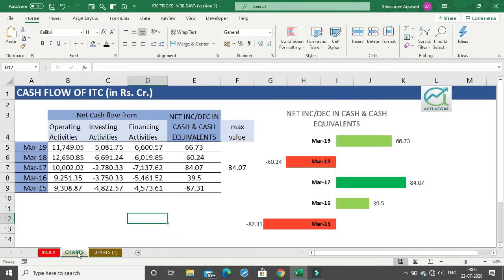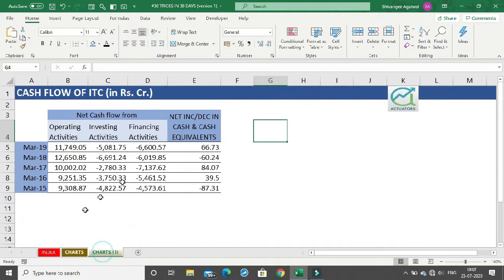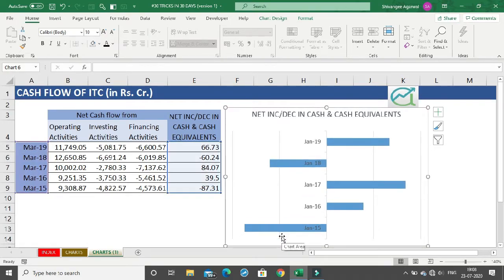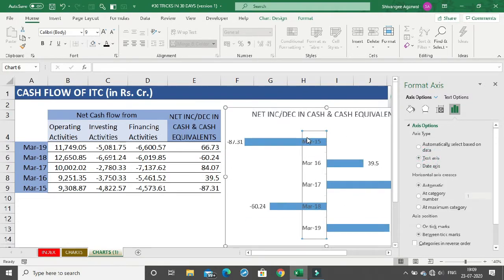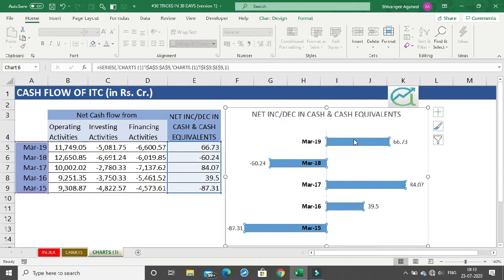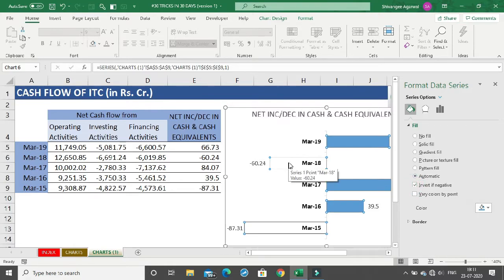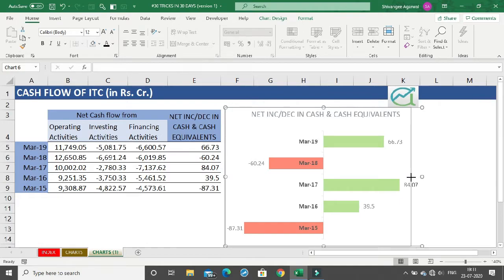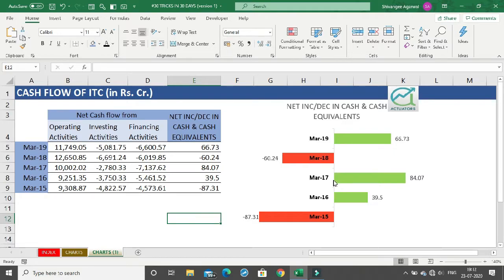Creating presentable charts in excel | Shivangee Agarwal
LEARN EXCEL HACKS WITH US!